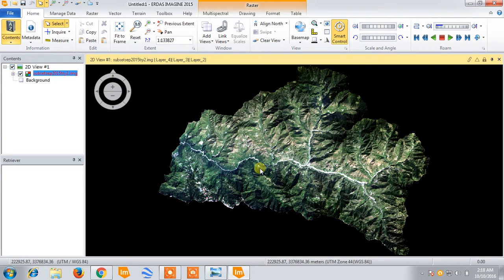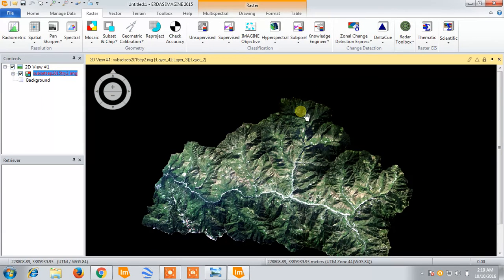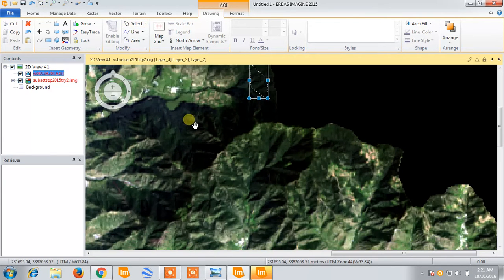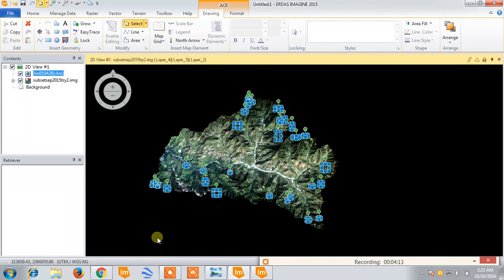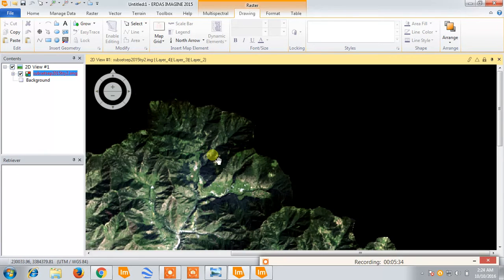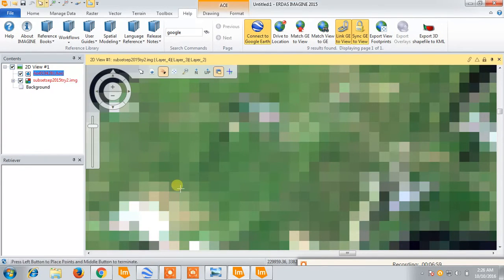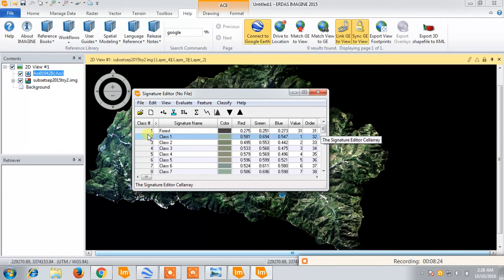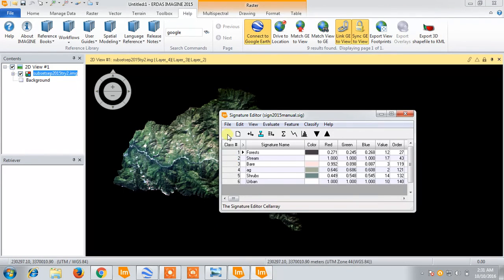Supervised Classification using Erdas Imagine 2015 - part1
Here in this video tutorial we will be classifying landsat8 image using supervised Classification and google earth.